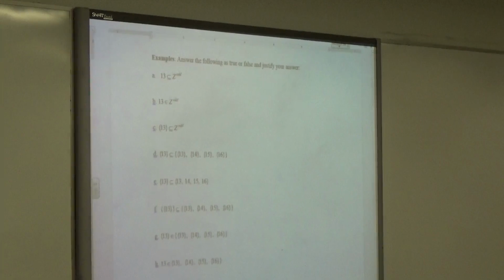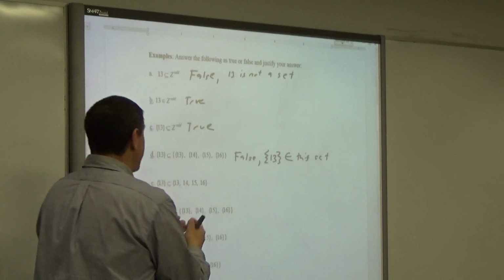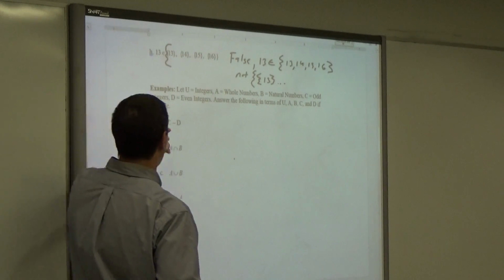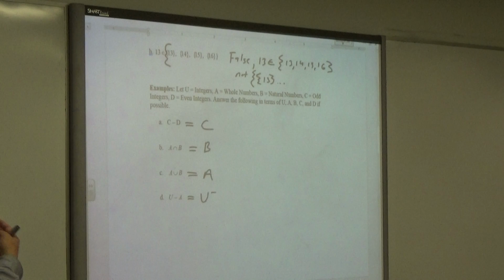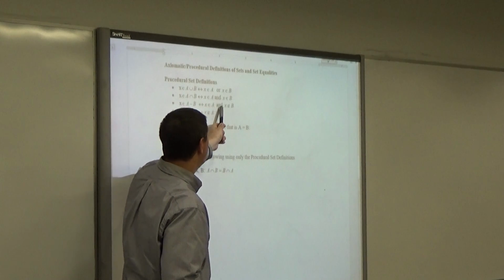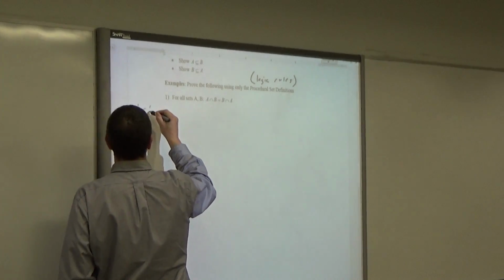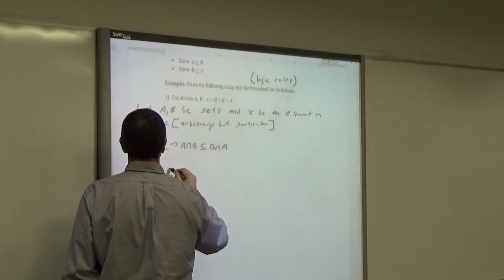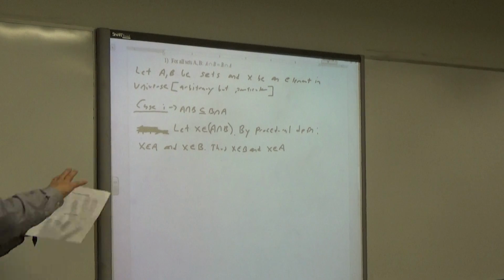Lecture # 14 Part 2